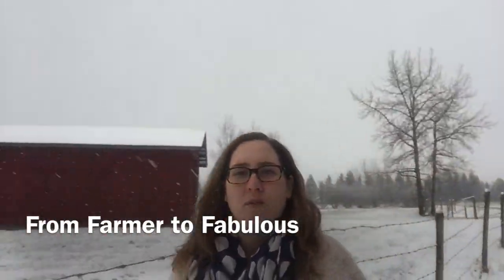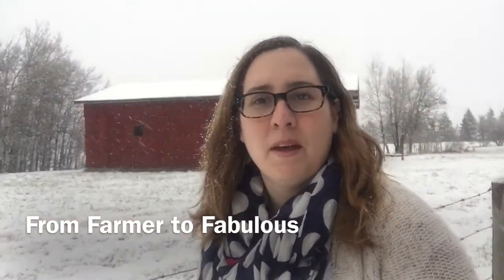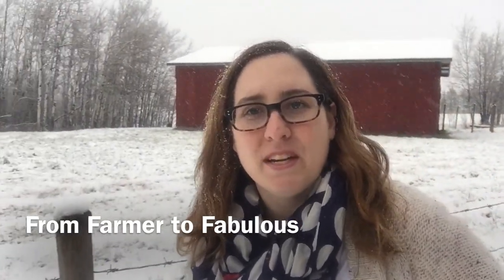From Farmer to Fabulous: Transitioning Your Fall Wardrobe to Winter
Learning how to put a Fall/Winter Capsule Wardrobe together! for more info. We can't wait to share it with you.